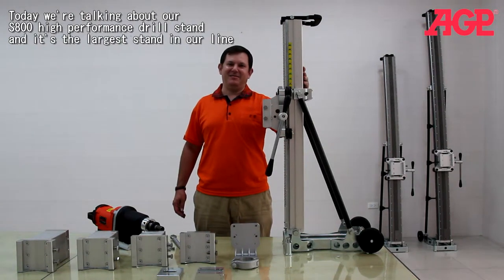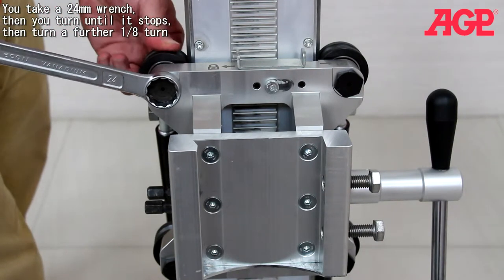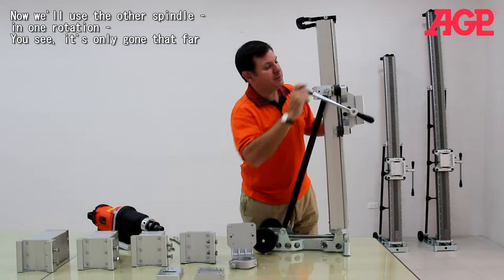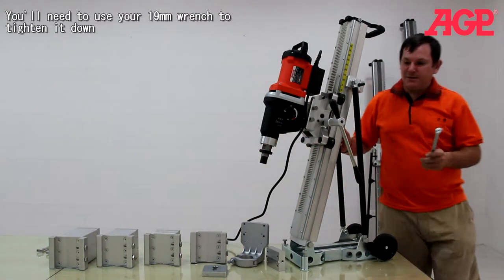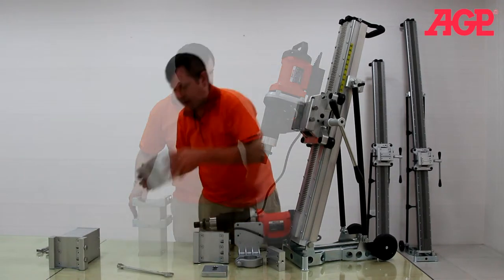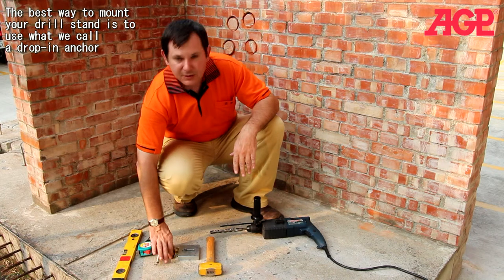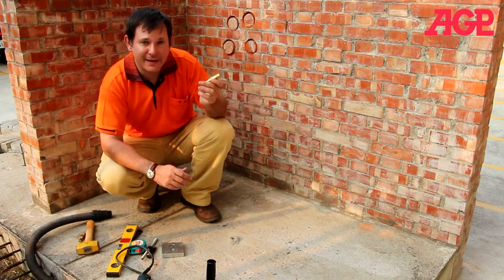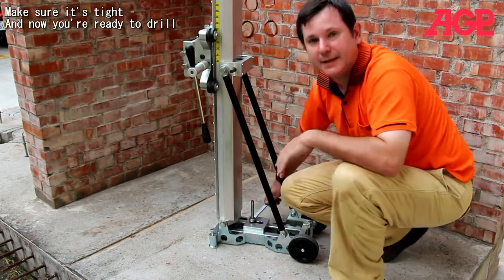AGP【S800 Diamond Core Drill Stand】Product Introduction & Operation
★ AGP【S800 Diamond Core Drill Stand】
Ideal for large diameter drilling applications where maximum rigidity is required.

★ Product Information
Capacity w/o extension spacers (mm)｜ Ø350
Max. Capacity with extension spacers (mm)｜ Ø800
Effective Stroke (mm)｜ 760
Net Weight (Not Including crank handle)｜ 26.5 kg (58.42 lb)